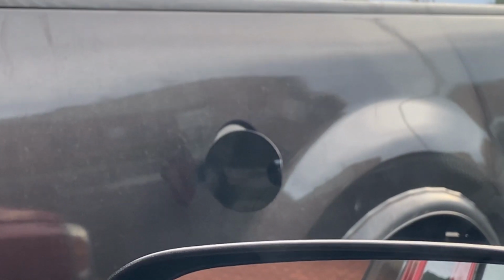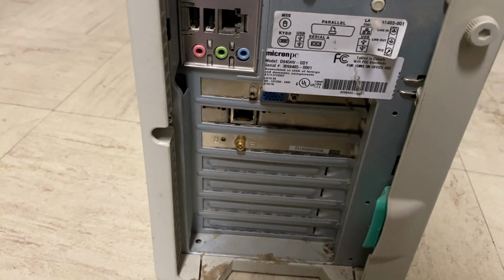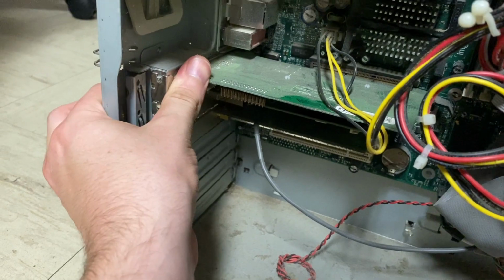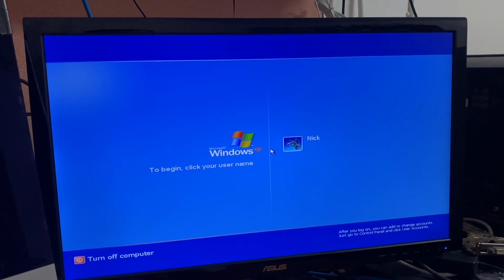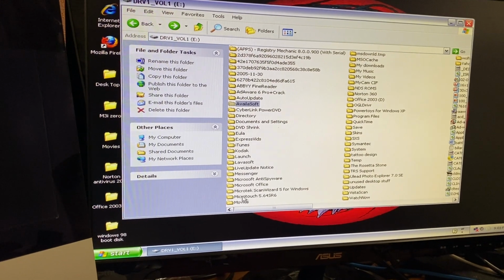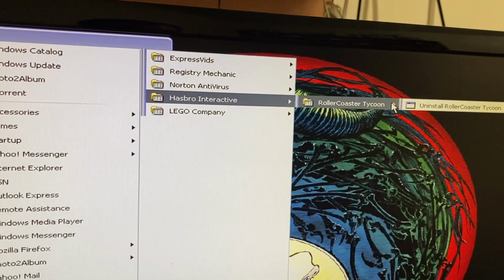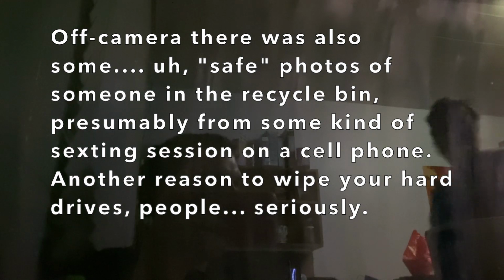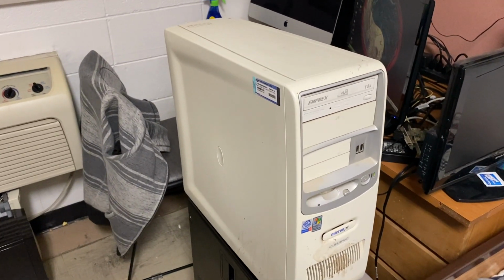A FREE Micron PC from Facebook Marketplace (another example of needing to erase your data!)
Yet another Pentium 4 computer I don't need, although you really can't argue for free. In this case, I actually think that was a good thing because it helps demonstrate the necessity to erase data off your old computers before letting them go to a new owner.